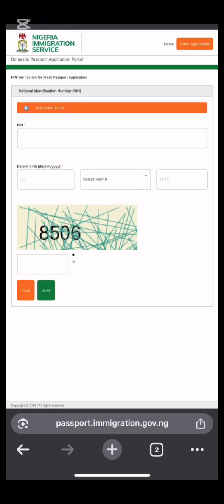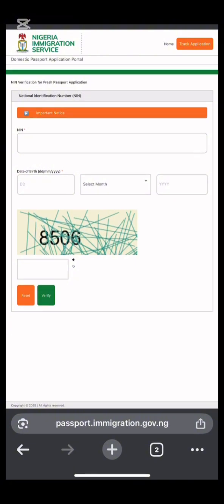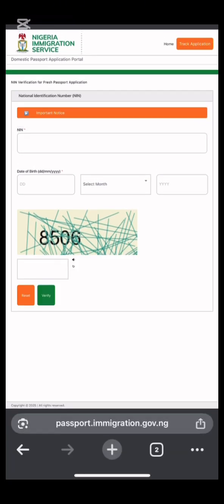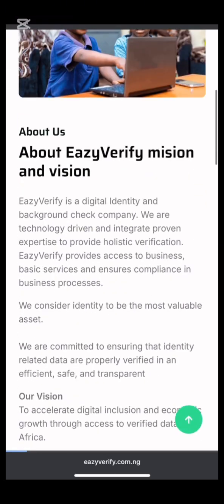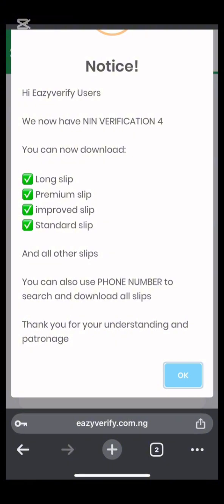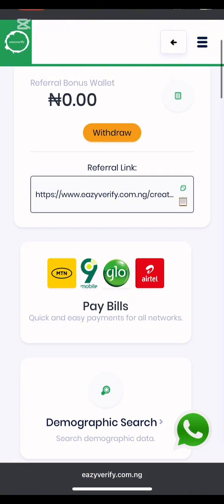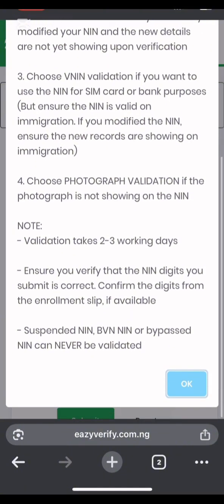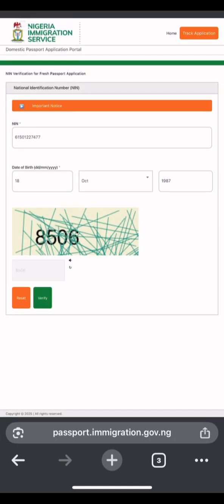How to validate Nin | No Reocord Found | complete Tutorial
Don’t worry — this complete step-by-step tutorial will help you fix it fast!

In this video, you’ll learn:
✅ How to properly validate your NIN online and offline
✅ Why “No Record Found” appears and how to resolve it
✅ How to confirm if your NIN is active and verified
✅ The right NIMC portal and tools for NIN validation
✅ Tips to update or link your NIN if there’s a system error

💡 Whether you’re in Nigeria or abroad, this guide covers everything you need to successfully validate your NIN and avoid future errors.

📞 Watch till the end for important updates from NIMC and helpful self-service links!